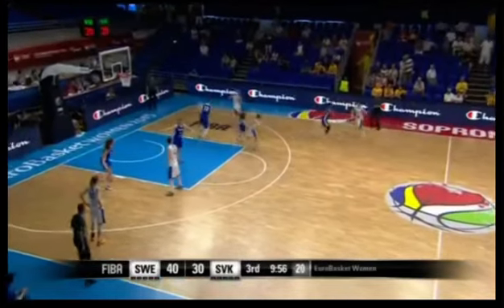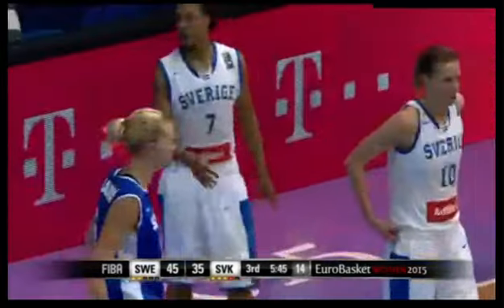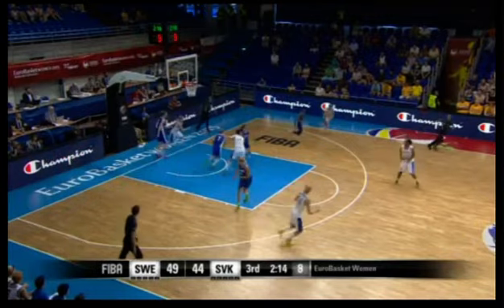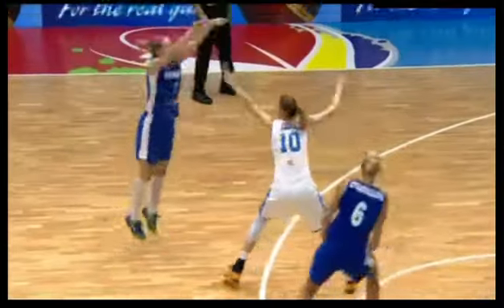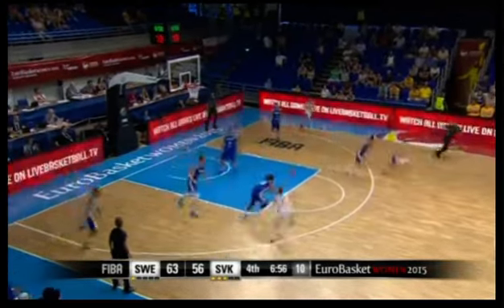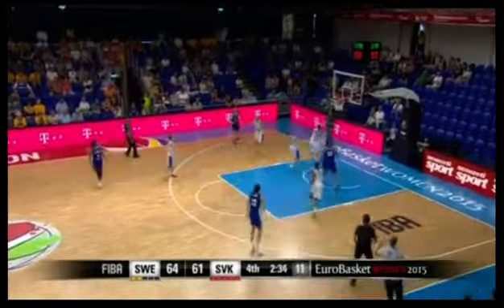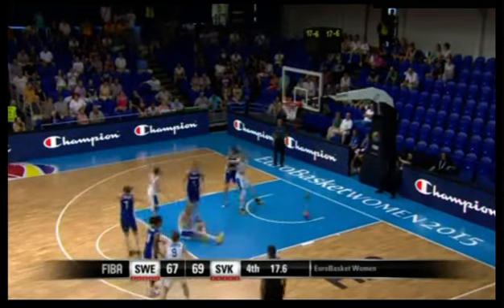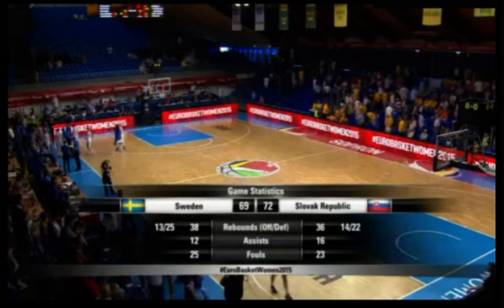Sweden vs Slovakia - EuroBasket Women 2015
Venue: Sopron - Hungary
Group - D

This is Q3 and Q4
Failed to get Q1 and Q2